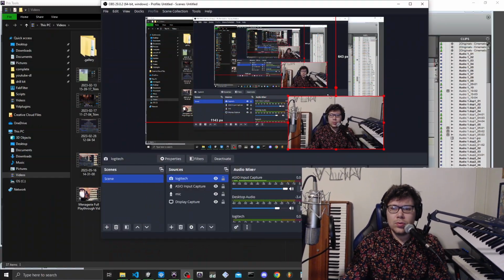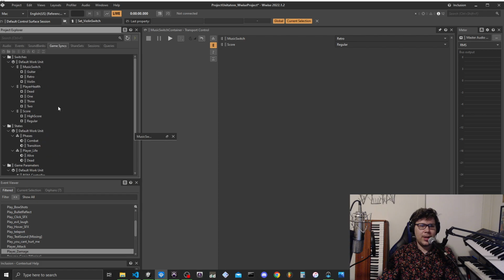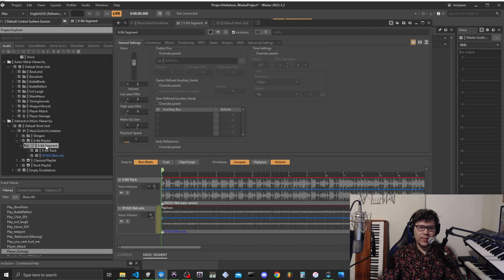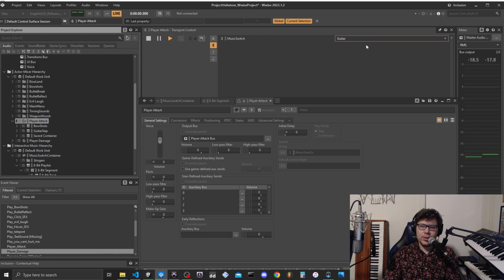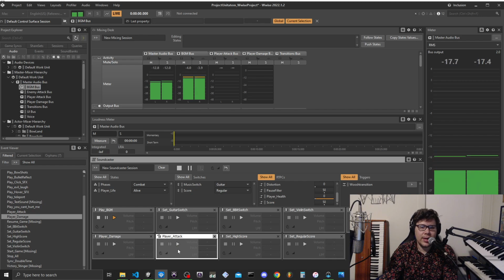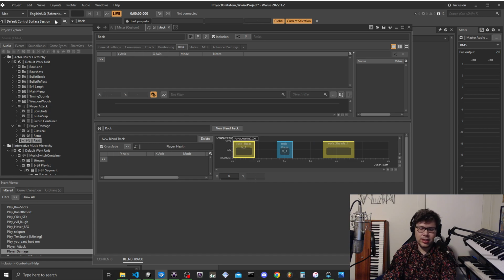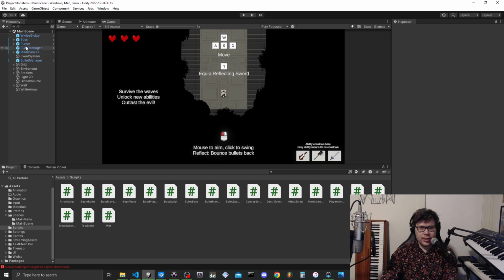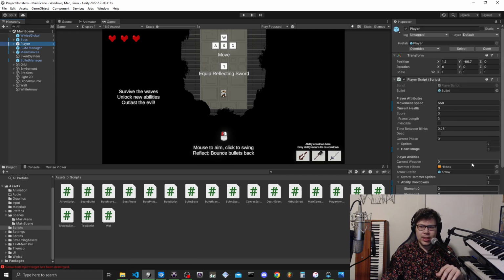Tri-Tonus: Interactive Composition and Design (Wwise-Unity)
This video showcases some features from my newest interactive composition for the upcoming game "Tri-Tonus".

In Tri-Tonus, the genre of the background music changes based on the weapon selection of the player. There are 3 possibilities; Rock, Retro, and Orchestral. Each genre also comes with its own set of sound effects, completely changing the sonic atmosphere of the game at the push of a button.

This video is a thorough walkthrough of the entire process of interactive composition and design. Composing in ProTools, designing in Wwise, and finally implementing into the game engine (Unity).

00:00 Introduction
00:13 Explanation of Concept
03:15 ProTools
04:03 Rock Example
04:29 Retro Example
05:16 Orchestral Example
06:20 Wwise
06:26 Setting up Game Syncs
08:47 Music Switch Container Organization
10:20 Interactive Music Design Example!
12:54 SFX - Player Attack
14:09 Sidechaining vs. Ducking in Wwise
16:57 Player SFX Sidechaining BGM Example
19:43 Blend Containers - Player Damage
20:56 Player Damage Example
24:15 Unity Demo
25:30 Implementing Wwise into Unity Script
29:10 Final attempt to win! (I fail)
30:55 Final Thoughts.